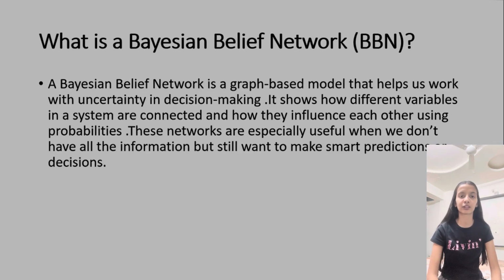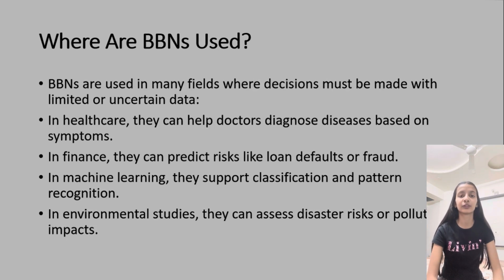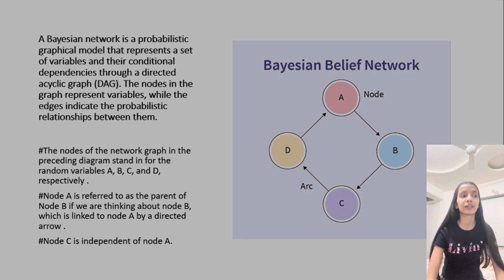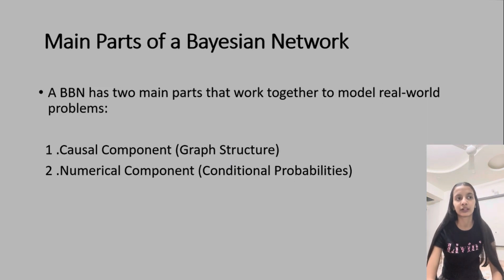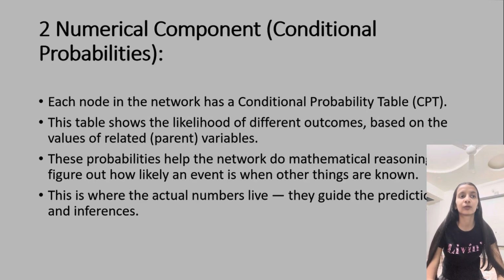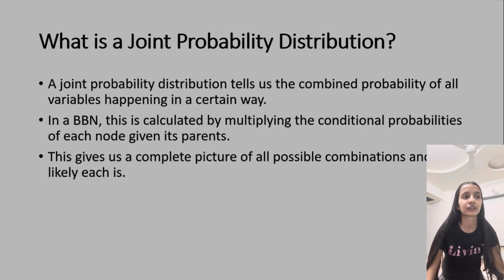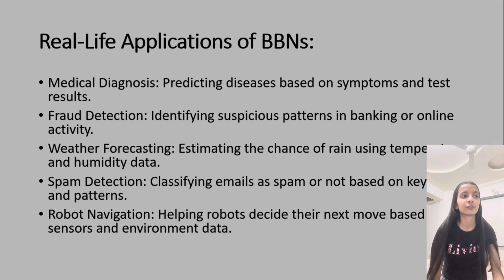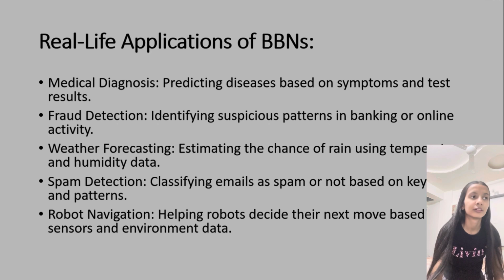8 May 2025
Name : pooja oswal
Div: c2
Roll no :32
Topic name : belief network